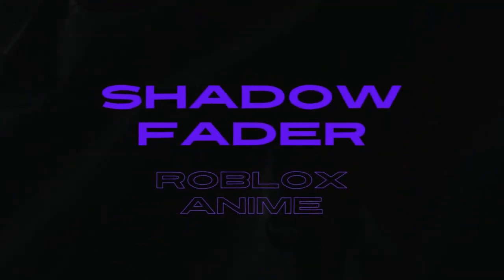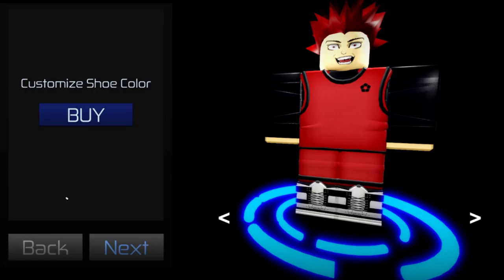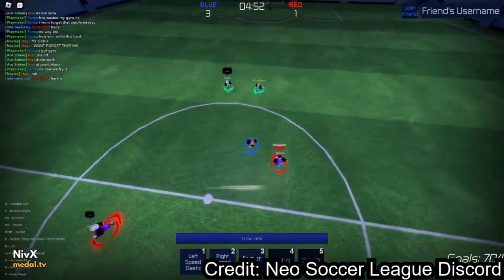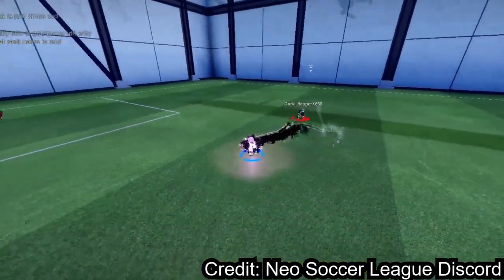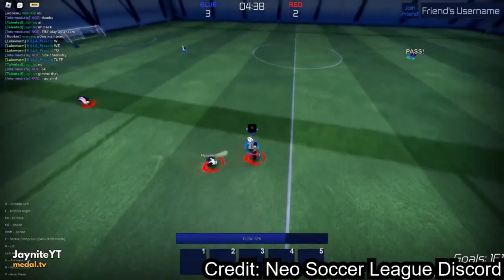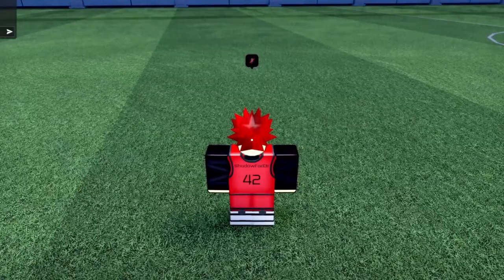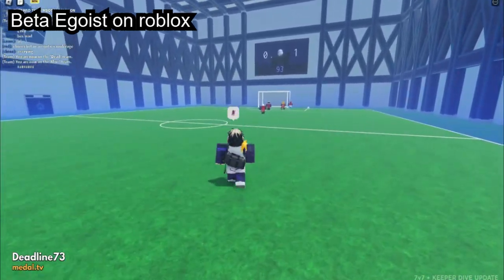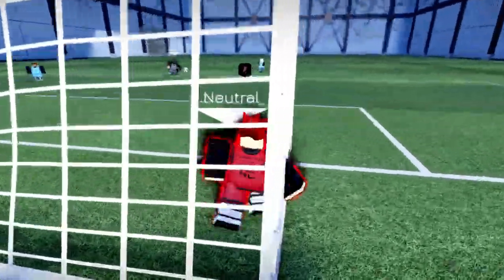The BEST BLUE LOCK GAME on ROBLOX... [NEO SOCCER LEAGUE]